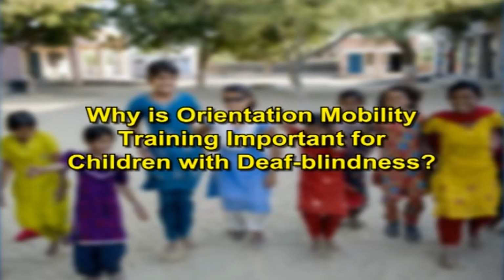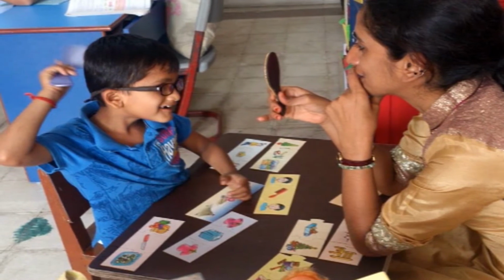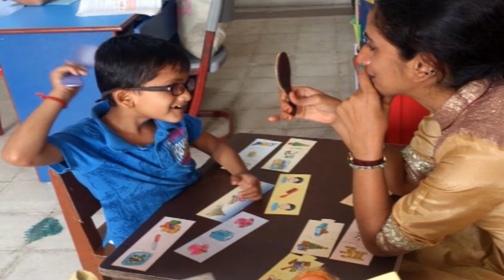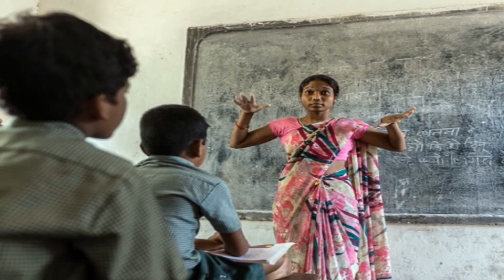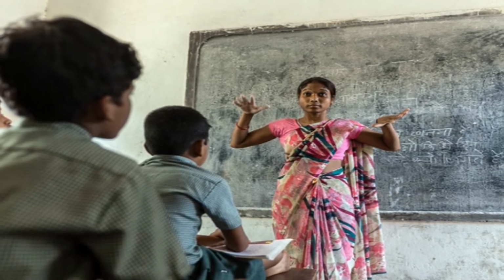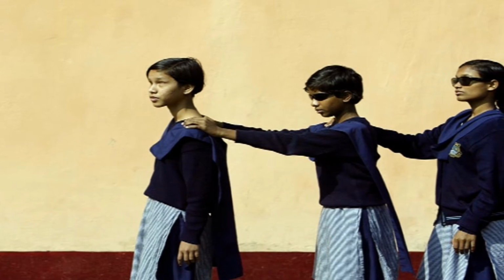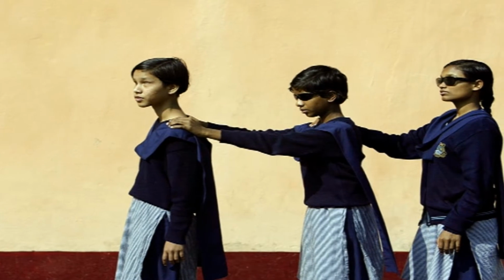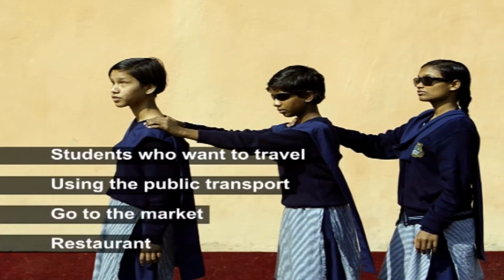03 What is Orientation and Mobility